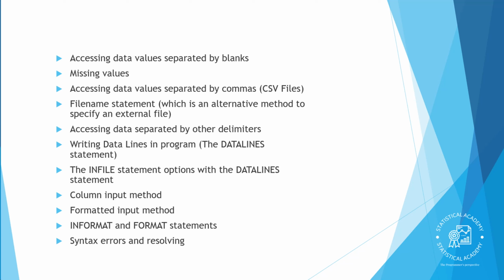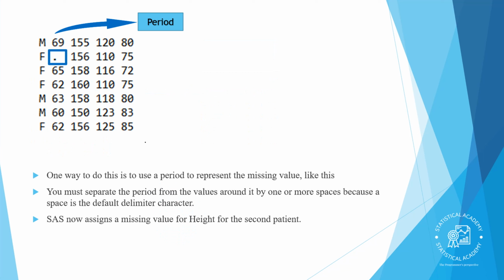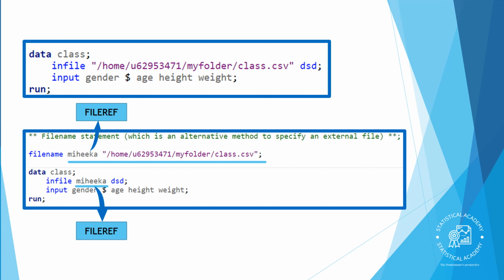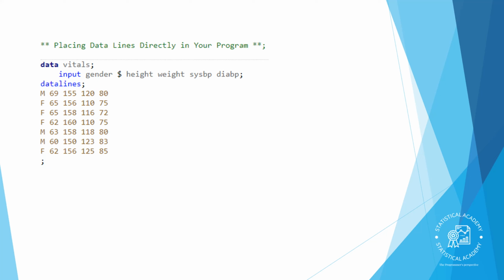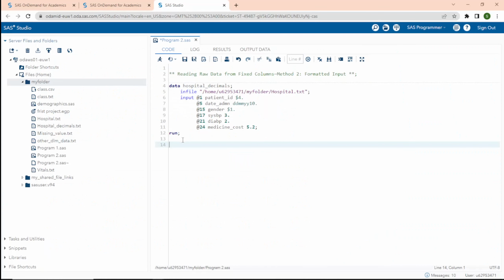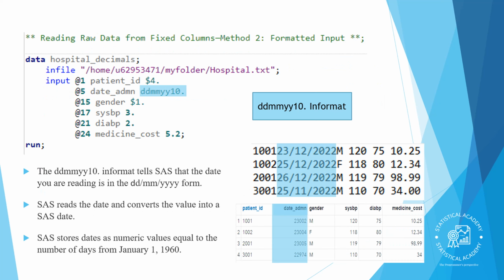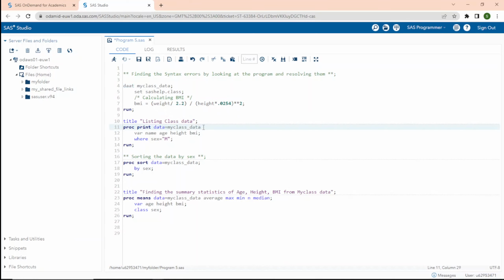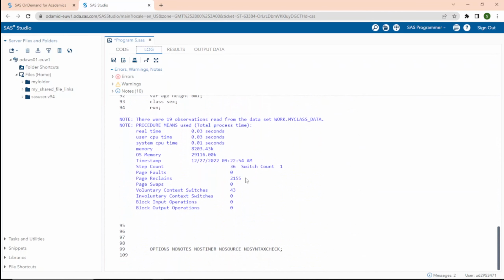SAS Programming Tutorials | Column Input and Formatted Input methods | DATALINES | Class – 4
SAS has different ways of reading data from text files and, depending on how the data values are arranged, you can choose an input method that is most convenient. This video discusses list input method(covered in the previous video) as well as two other methods that are appropriate for data arranged in fixed columns.

Chapters in the video:
0:00 - 1:43 - Introduction and Agenda
1:44 - 2:51 - Accessing data values separated by blanks
2:52 - 4:18 - Missing values
4:19 - 6:04 - Accessing data values separated by commas
6:05 - 7:17 - Filename statement
7:18 - 8:54 - Accessing data separated by other delimiters
8:55 - 10:28 - The DATALINES statement
10:29 - 11:12 - The INFILE statement options with the DATALINES statement
11:13 - 13:08 - Column input method
13:09 - 16:23 - Formatted input method
16:24 - 18:23 - INFORMAT and FORMAT statements
18:24 - 22:30 - Syntax errors and resolving

Keywords for search:
Clinical SAS Programmer
Statistical programmer
SAS Programming
Datalines statement
Other delimiters
Accessing data values separated by commas (CSV Files)
Filename statement
The DATALINES statement
The INFILE statement options with the DATALINES statement
Column input method
Formatted input method
INFORMAT and FORMAT statements
Syntax errors and resolving